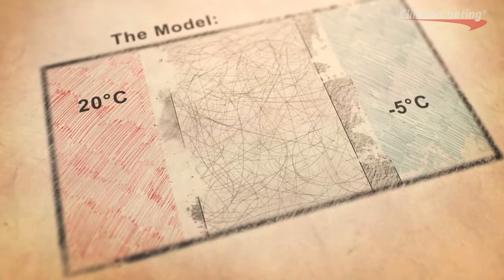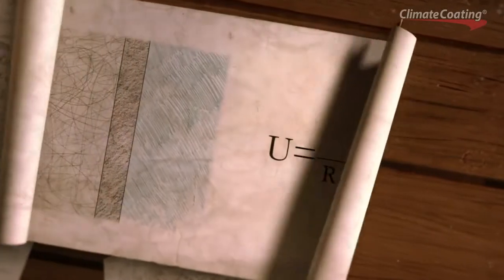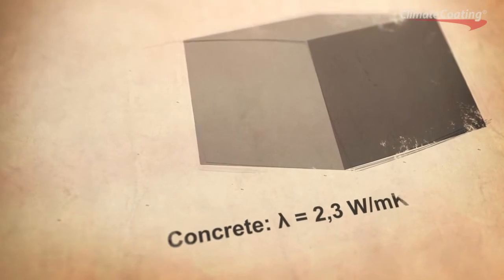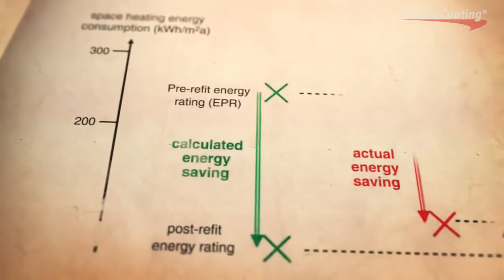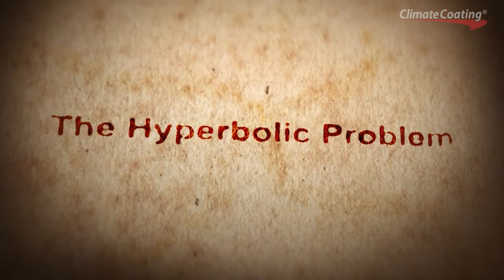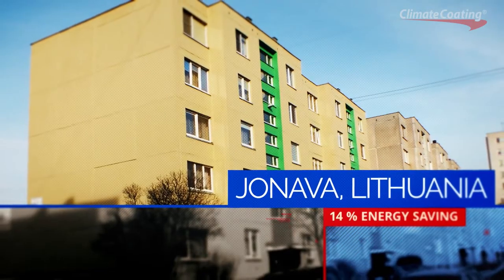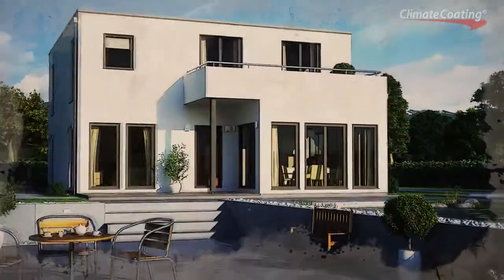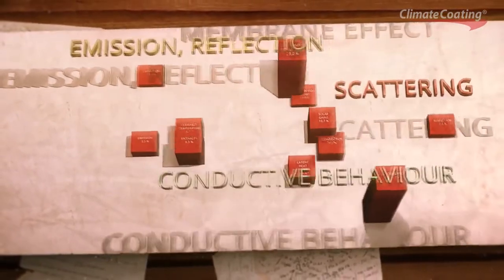The thing with the thermal transmittance: U-Value | ClimateCoating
The U-Value is a formula for classifying insulating materials. However, ClimateCoating® products are not insulation or insulating materials. As a result, the coatings or wall paints cannot be classified as insulating materials. In this video you can see that the coating of ClimateCoating® nevertheless has an energy-saving effect and that - with a modified U-value formula - the energy-saving effects can be calculated very well in advance.

U-Value는 단열재 분류 공식입니다. 그러나 ClimateCoating® 제품은 단열재 또는 단열재가 아닙니다. 결과적으로 코팅이나 벽 페인트는 단열재로 분류될 수 없습니다. 이 비디오에서는 그럼에도 불구하고 ClimateCoating® 코팅이 에너지 절약 효과가 있으며 수정된 U-값 공식을 사용하여 에너지 절약 효과를 아주 잘 미리 계산할 수 있음을 알 수 있습니다.